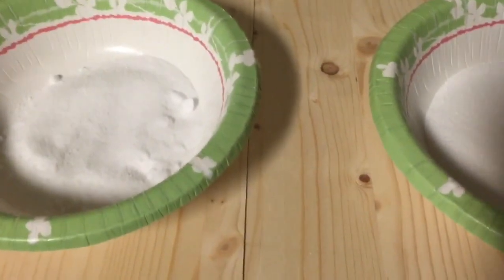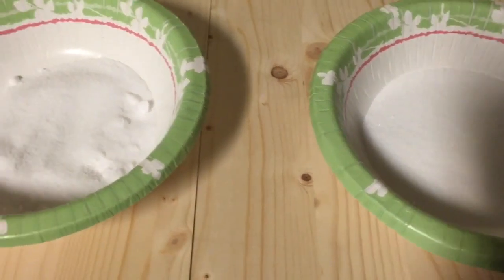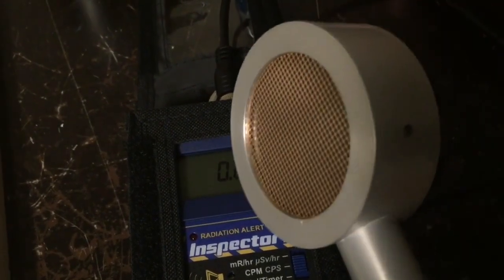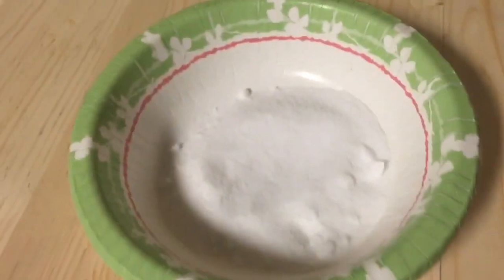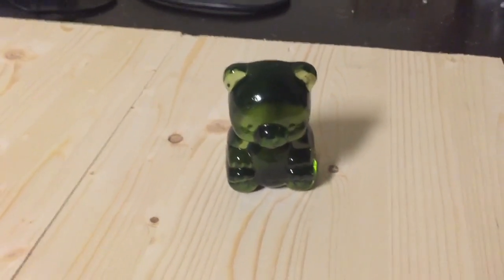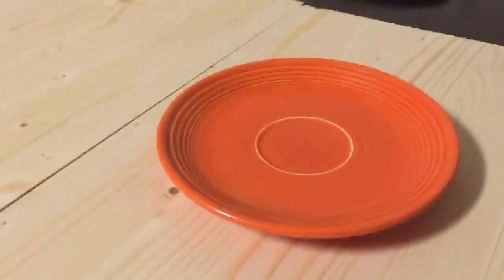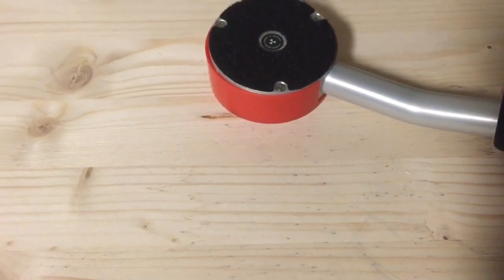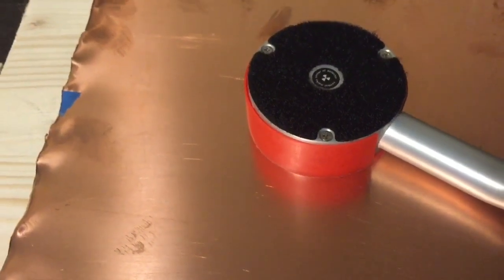Radioactivity in Sodium Free Salt ⚛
Check this out viewers!